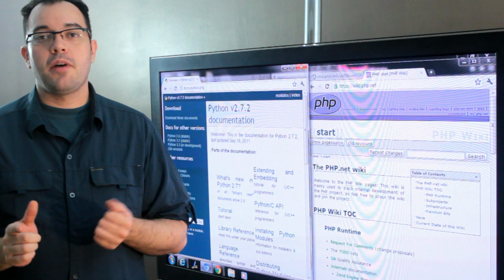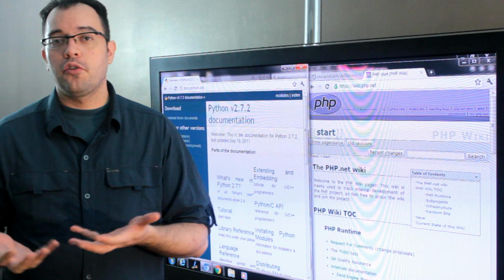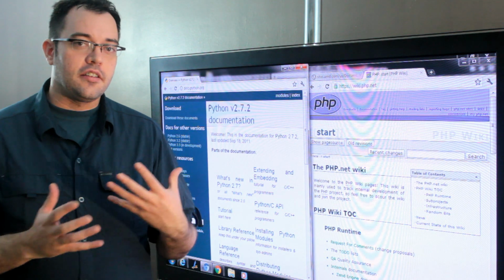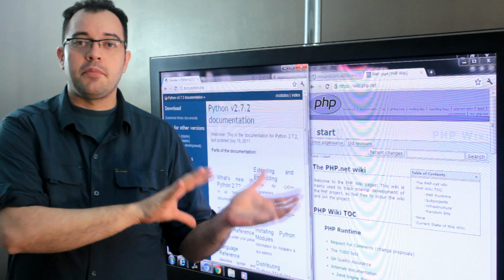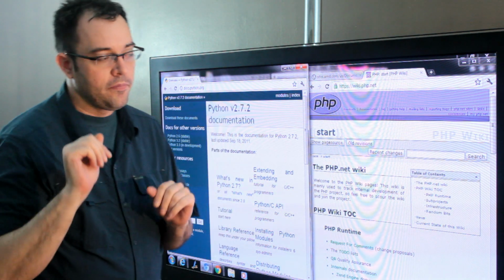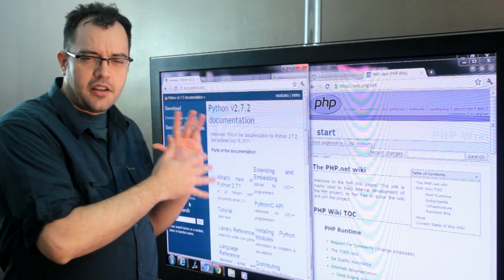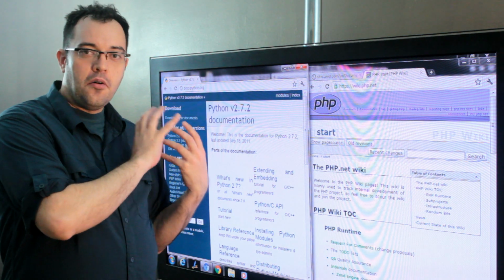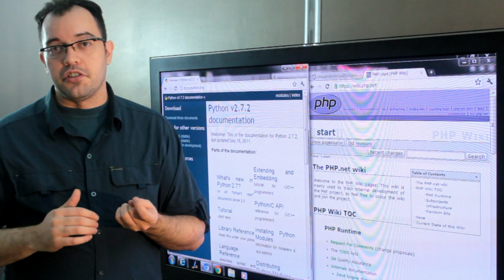Python vs PHP For Beginning Programmers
If you are trying to decide which language to learn and are considering Python or PHP, probably the biggest challenge in picking a language is weighing the difficulty of the language vs. the value it brings you as an employee.